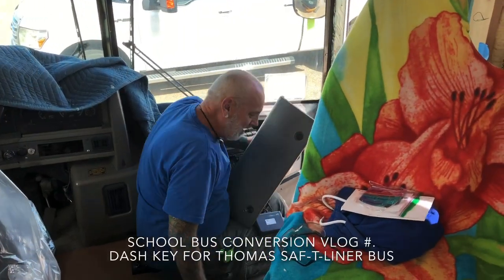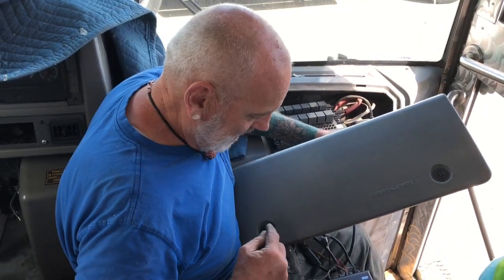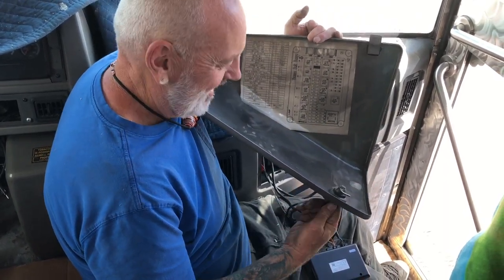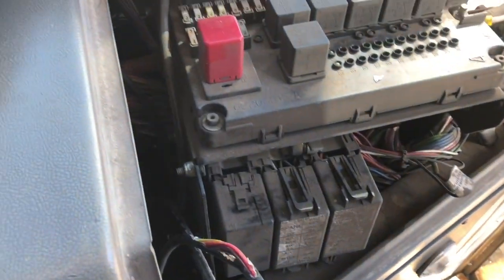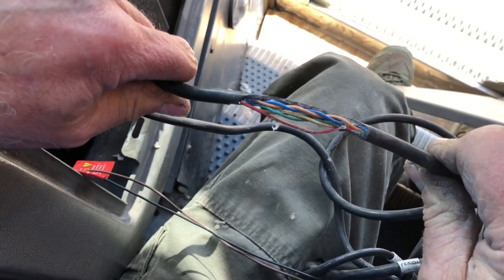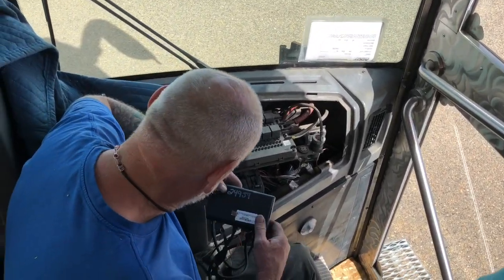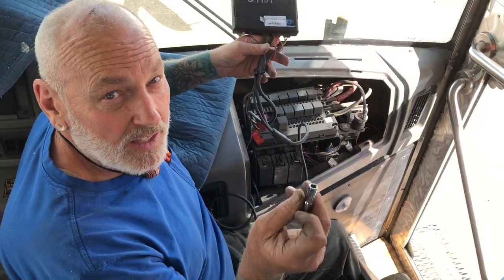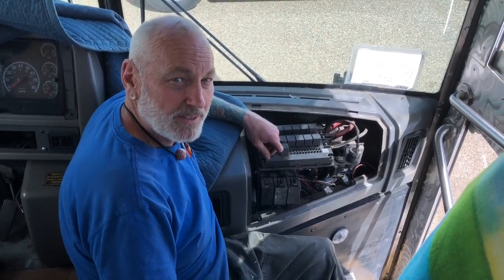Dash Key for Thomas Saf-T-Liner Bus - Vlog 109 School Bus Conversion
What’s Up YouTube …… We have been in a quandary how to open the dash panel on our Thomas Saf-T-Liner bus. It needed a special key. But after talking with Joe at AAA Bus he informed us to just use a socket wrench. We were surprised by what we unearthed in there. Keep watching as the journey continues here at Knapp Time. Living the dream….One day at a time. Bus Life An Epic Journey .

Conversion.